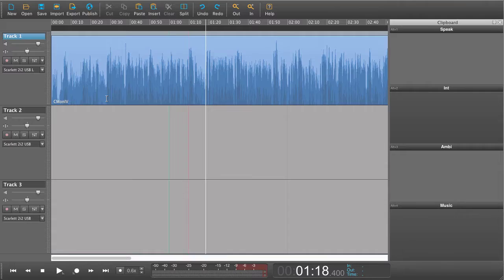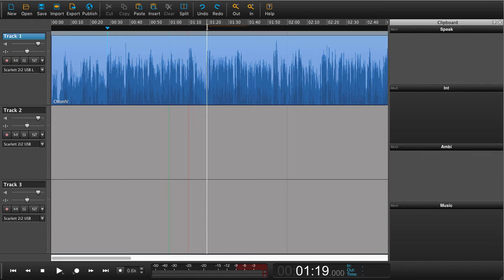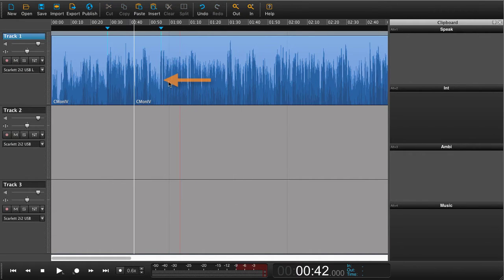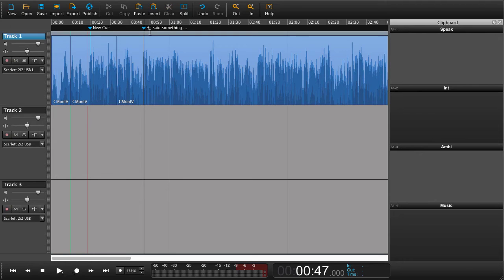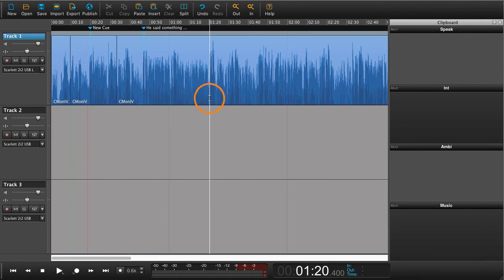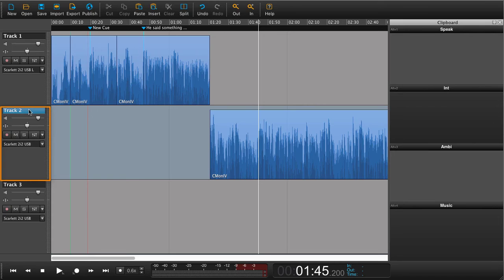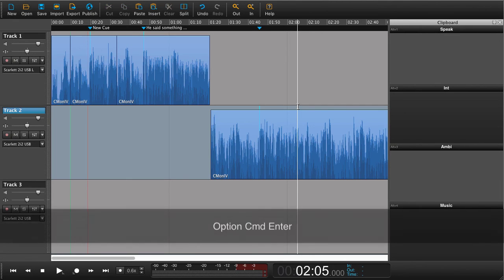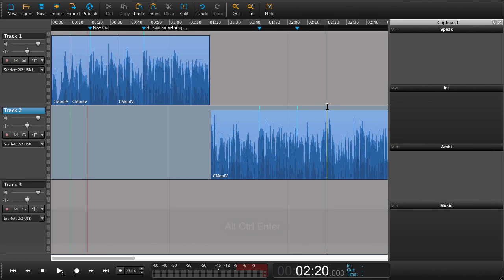Cue Points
Cue Points are markers that are set to specifik places in the audio.
When you edit the audio the Cue Point will keep there location relative to the audio.